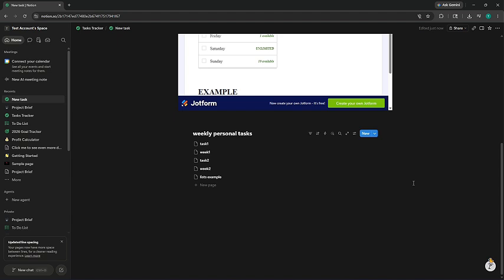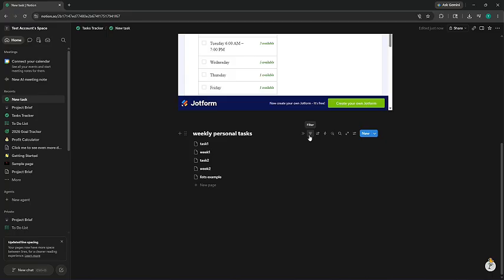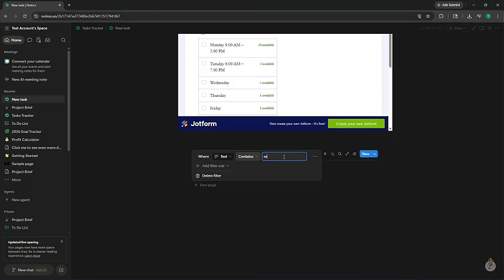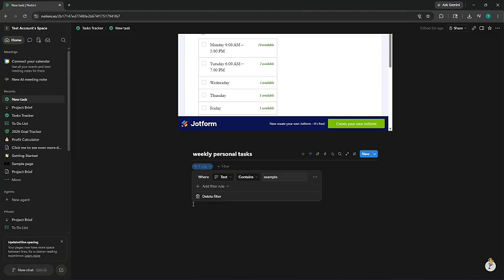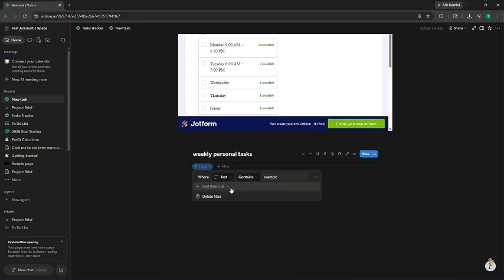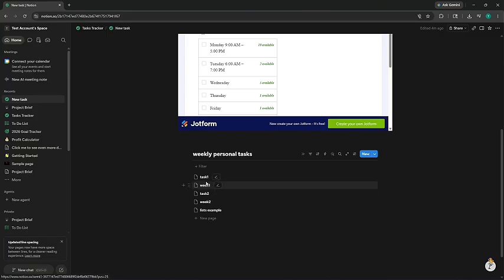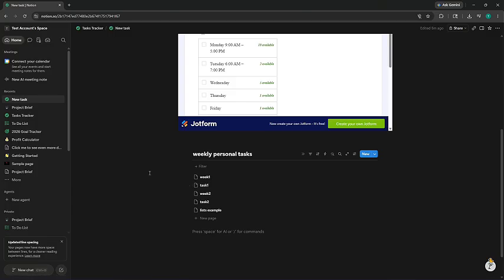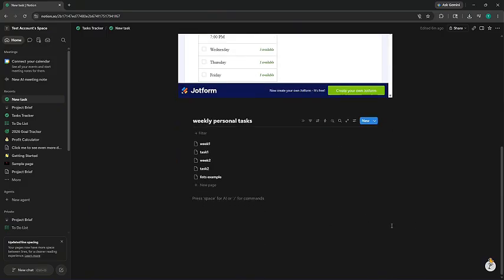Filter a Notion Database [Expert-Backed]